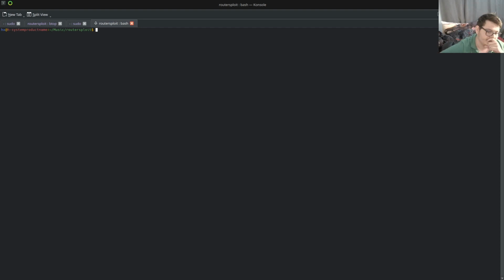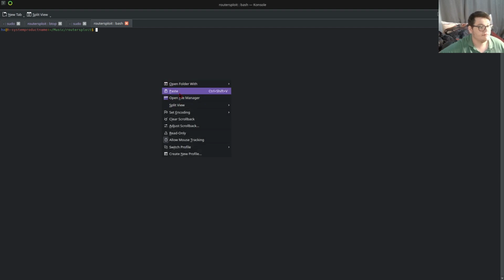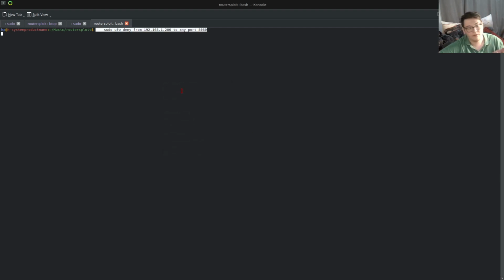How to use and configure UFW unclomplicated firewall (detailed)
A detailed guide and explanation